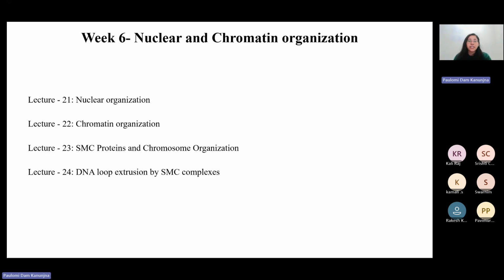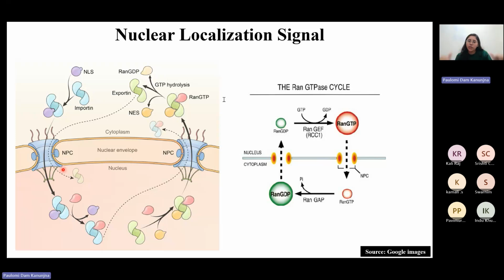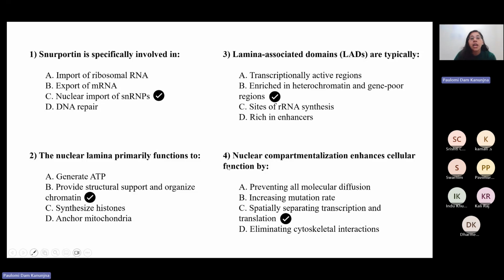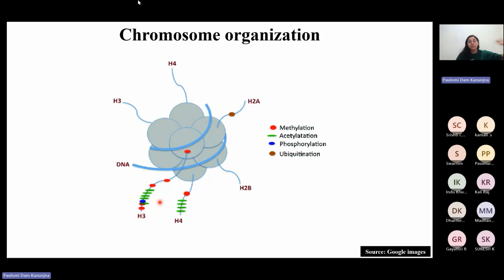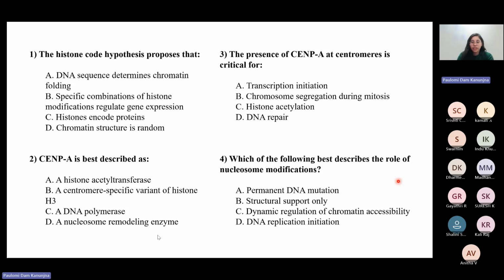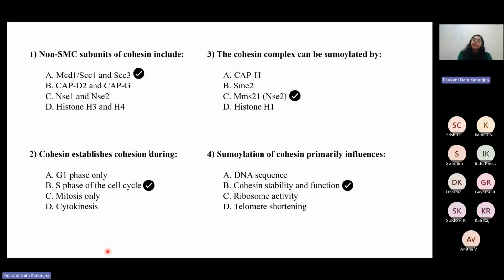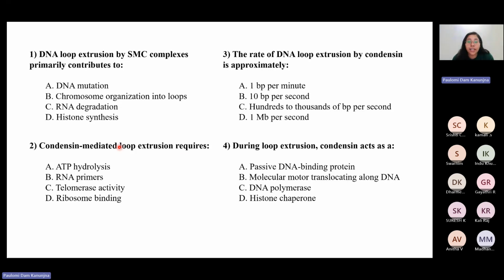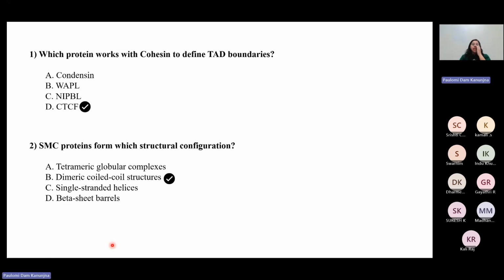NPTEL_Cell_Biology_Problem_solving_session_06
This video is part of a problem-solving session for the course Cell Biology: Cellular Organization, Division and Processes offered by NPTEL (subject code:bt08).